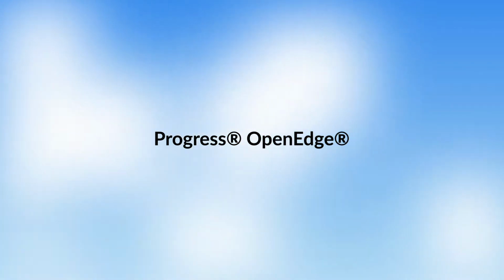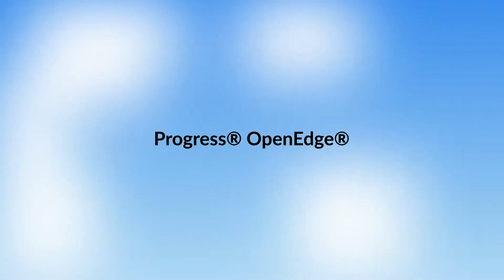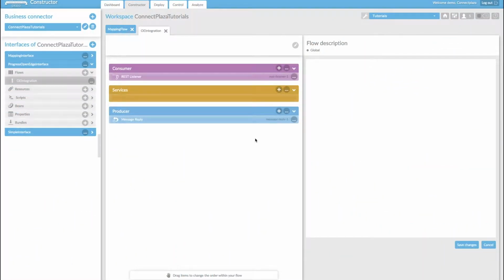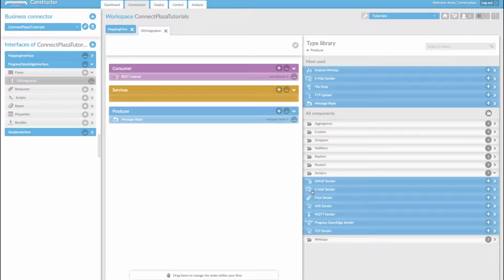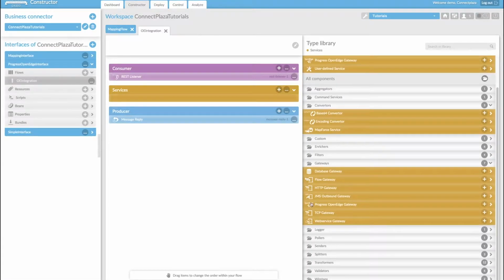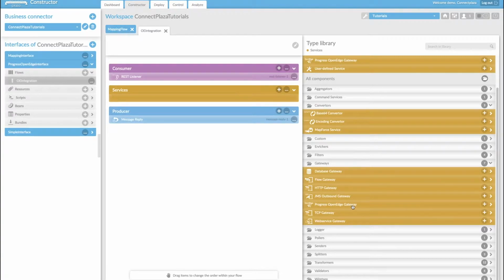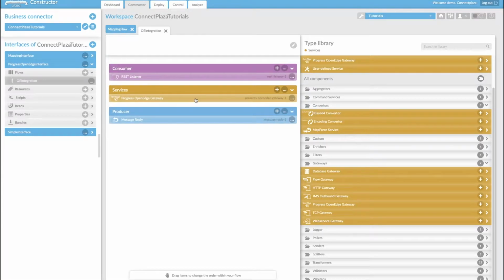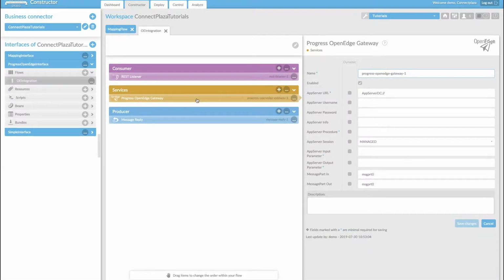ConnectPlaza Components - Progress OpenEdge and how to use it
Start eliminating the complexity of integrations and connect all your business applications without using code for FREE now

ConnectPlaza Components - Progress® OpenEdge®

In this video we talk about our ConnectPlaza® integration for Progress® OpenEdge®, what it is, why we added it and how you can use it.

ConnectPlaza® is used by many ISV’s in the Progress® community, mainly due to our long term relation with Progress® but also our understanding of the Progress® community, Progress® OpenEdge® Application Server and its partners.

This is why we added out-of-the-box Building Blocks to help you integrate directly with Progress® OpenEdge® Application Server technology. These building blocks will allow users to directly integrate with Progress® ABL code and execute procedures on the OpenEdge® Application Server while allowing for data to flow to and from the Progress® environment.

This allows our users to directly connect to existing AppServer implementations and connect all kinds of applications directly into their App without having to implement additional code other than the existing ABL.

The ConnectPlaza® integration for OpenEdge® is fast, reliable and easy to use and it supports all versions of Progress® Appserver, including the classic version and Pacific.

With these building blocks you can easily expose your application procedures and data as RESTful or Webservice APIs by using ConnectPlaza® flows to expose your data.

The integration for Progress® OpenEdge® is bundled with ConnectPlaza® in the form of a Consumer (for asynchronous polling of the AppServer), Producer (for asynchronous sending data to the AppServer) and a Service (for synchronous or request-response communication with the AppServer).